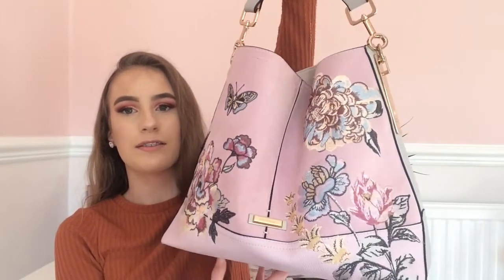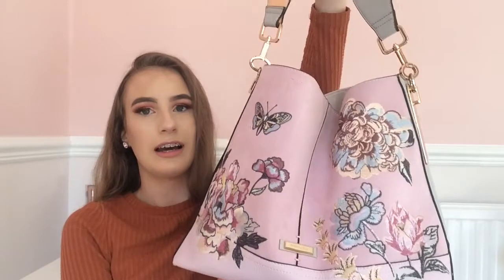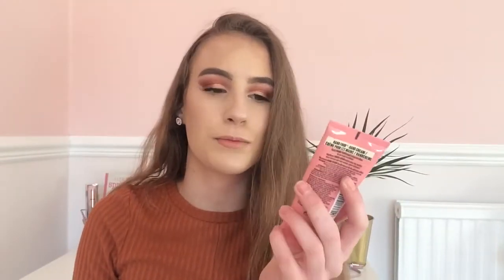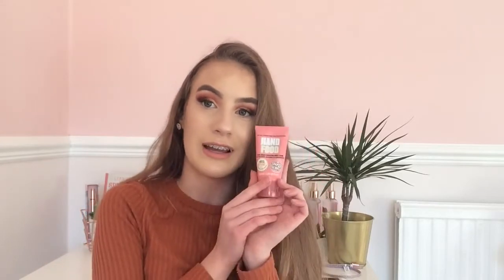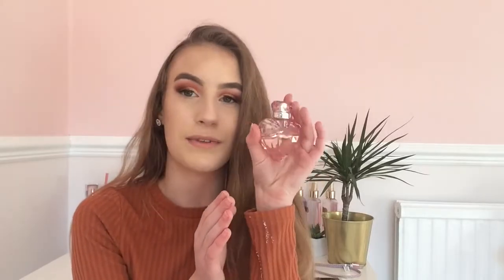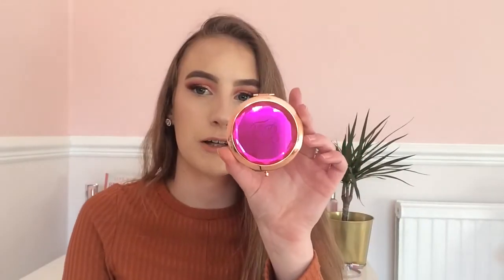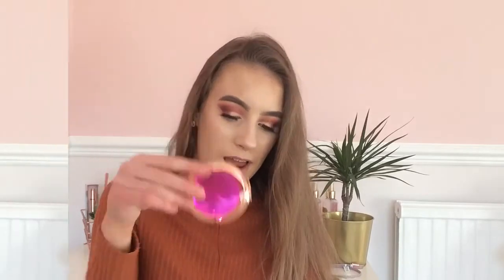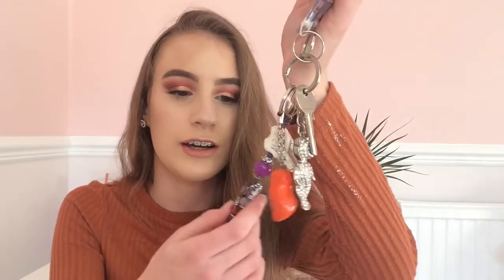What’s in my handbag 2018 | Sprinkleofalicex